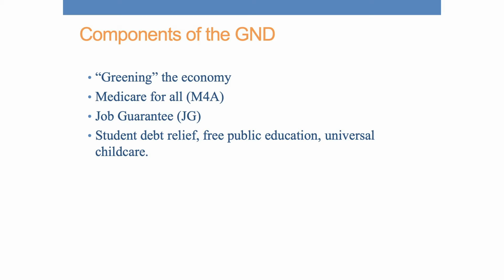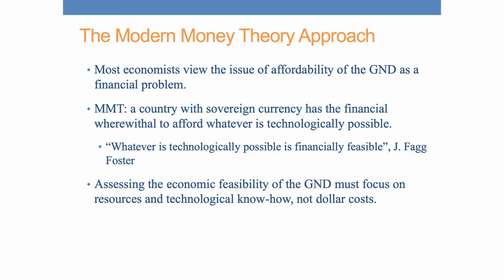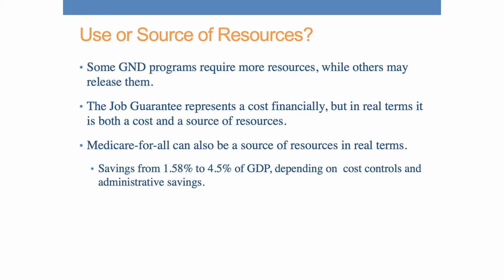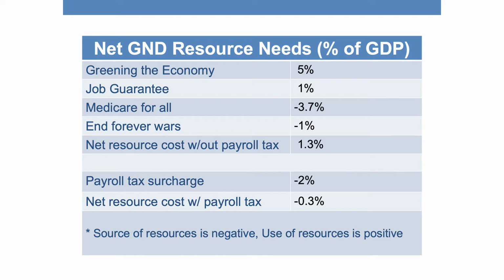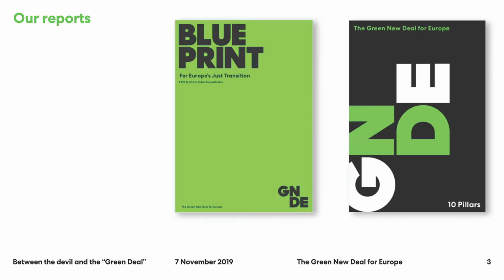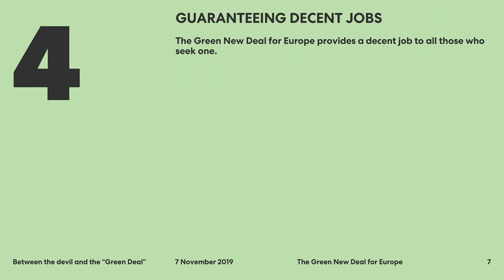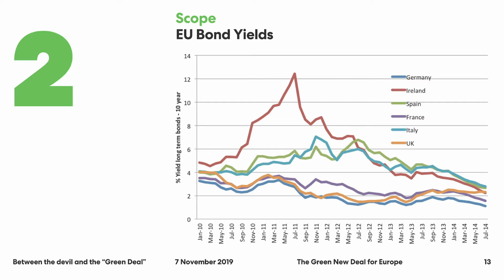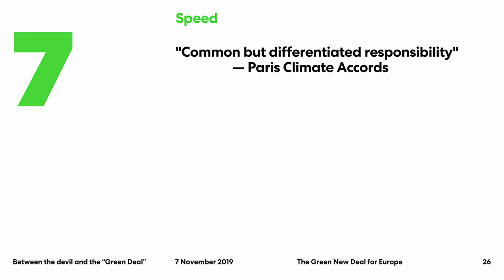Macro and Monetary Economics of a New Deal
The New Deal has become a leading symbol of our age. But what will it take to bring about the next New Deal?

Experts on economics, climate change, politics and social policy, political leaders and activists explored the elements of a “Green New Deal” in Europe and America and the “European New Deal” project of the Democracy in Europe Movement during the New Deals in Europe and America conference. The conference took place on Monday, November 11, and Tuesday, November 12, at the LBJ School of Public Affairs at The University of Texas at Austin.

Find @thelbjschool on social media.

F/
Chair: Raj Patel, LBJ School of Public Affairs, The University of Texas at Austin

Stephen Cohen, University of California at Berkeley (emeritus)

Yeva Nersisyan, Franklin and Marshall College

Rui Tavares, Founder of Livre, former head of the Ulysses Project, Portugal

David Adler, DieM25 and School of Transnational Governance, Florence, Italy

Robert Pollin, Political Economy Research Institute, University of Massachusetts Amherst